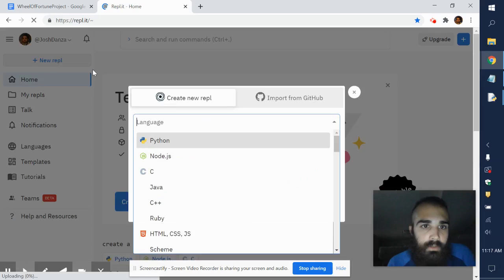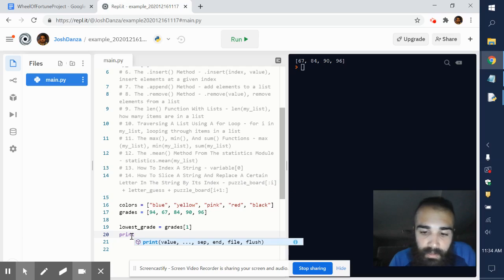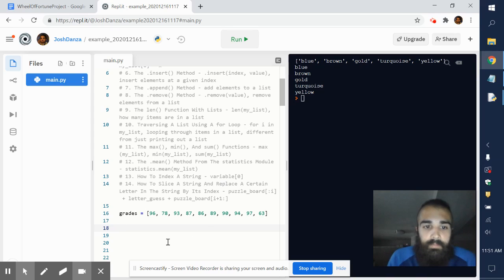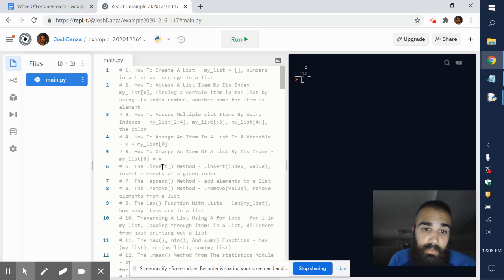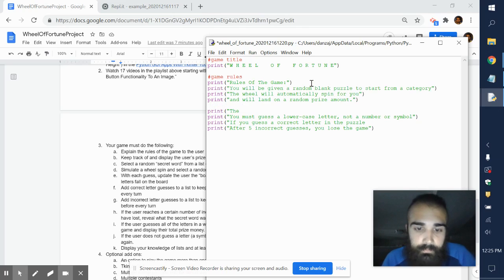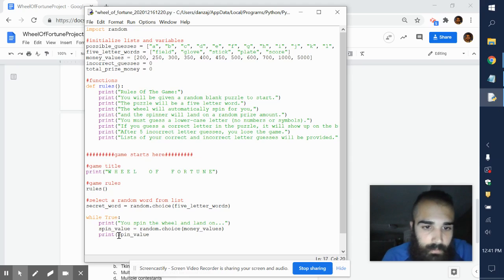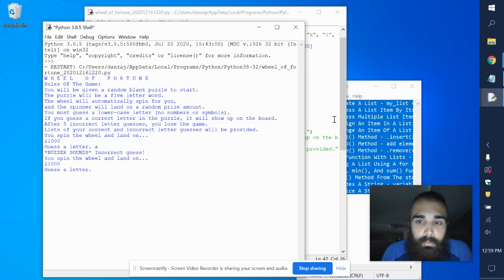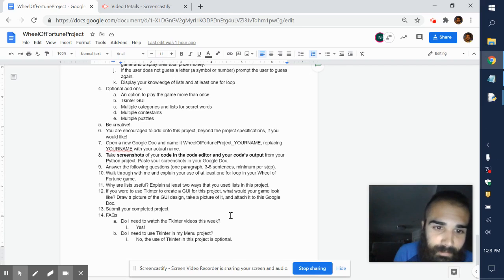Wheel Of Fortune Project (Lists) | APCSP Project Walkthroughs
0:00 Project Intro
3:50 Python Lesson
52:20 Python GUI Apps With Tkinter Playlist Reminder
53:00 APCSP Lesson
1:01:15 Code Walkthrough
1:55:35 Optional Add-Ons
1:56:27 Questions & Answers

How To Create A List - my_list = [], numbers in a list vs. strings in a list
How To Access A List Item By Its Index - my_list[0], finding a certain item in the list by using its index number, another name for item is element
How To Access Multiple List Items By Using Indexes - my_list[2:4], my_list[:3], my_list[4:], the colon
How To Assign An Item In A List To A Variable - x = my_list[0]
How To Change An Item Of A List By Its Index - my_list[0] = x
The .insert() Method - .insert(index, value), insert elements at a given index
The .append() Method - add elements to a list
The .remove() Method - .remove(value), remove elements from a list
The len() Function With Lists - len(my_list), how many items are in a list
Traversing A List Using A for Loop - for i in my_list, looping through items in a list, different from just printing out a list
The max(), min(), And sum() Functions - max(my_list), min(my_list), sum(my_list)
The .mean() Method From The statistics Module - statistics.mean(my_list), mean is another name for average
How To Index A String - variable[0]
How To Slice A String And "Replace" A Certain Letter In The String By Its Index - puzzle_board[:i] + letter_guess + puzzle_board[i+1:]